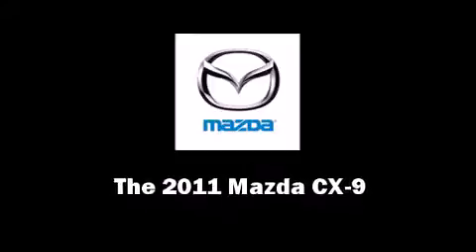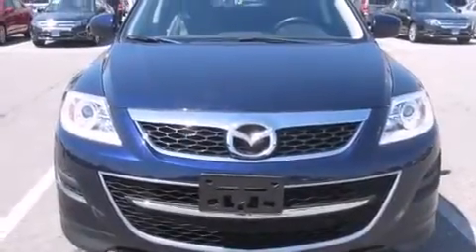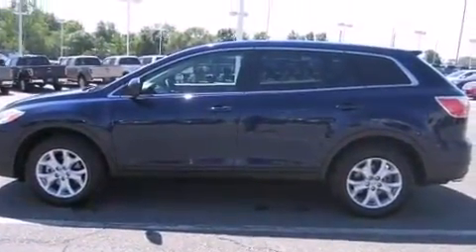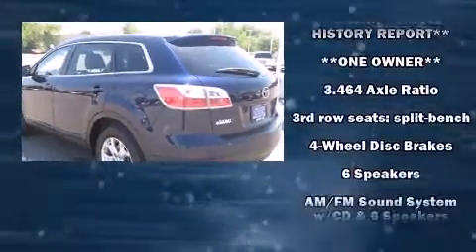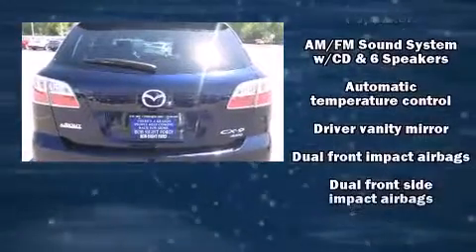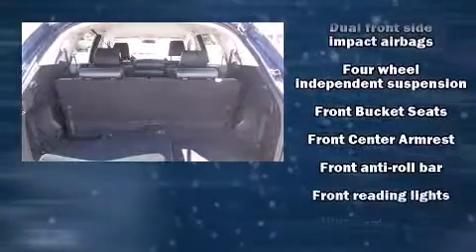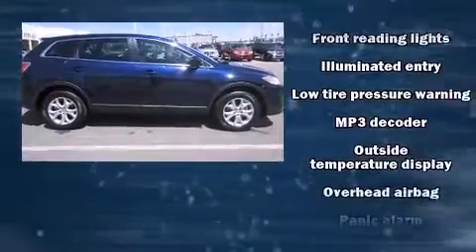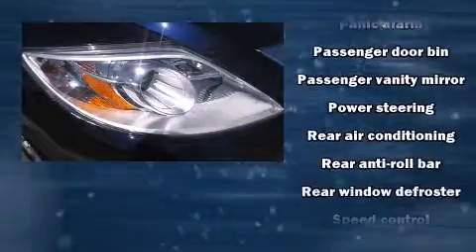2011 Mazda CX-9 Touring in Lees Summit, MO 64063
Discerning drivers will appreciate the 2011 Mazda CX-9. With fewer than 25,000 miles on the odometer, this 4 door sport utility vehicle prioritizes comfort, safety and convenience. It features an automatic transmission, all-wheel drive, and a refined 6 cylinder engine. Mazda prioritized fit and finish as evidenced by: leather upholstery, delay-off headlights, a rear window wiper, a tachometer, front dual-zone air conditioning, tilt steering wheel, and power seats. Side curtain airbags deploy in extreme circumstances, shielding you and your passengers from collision forces. Come see us today and we'll help you drive away in your dream vehicle!